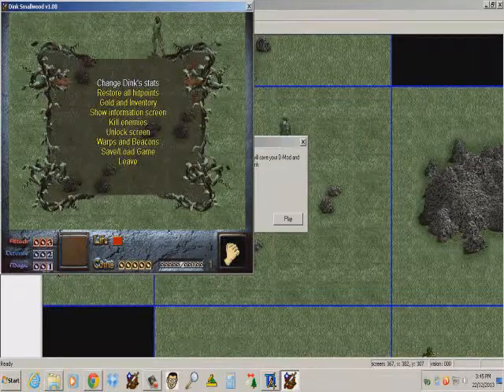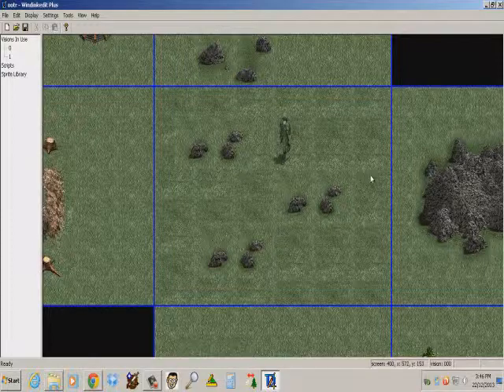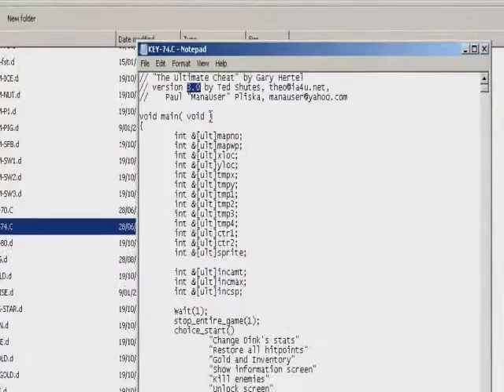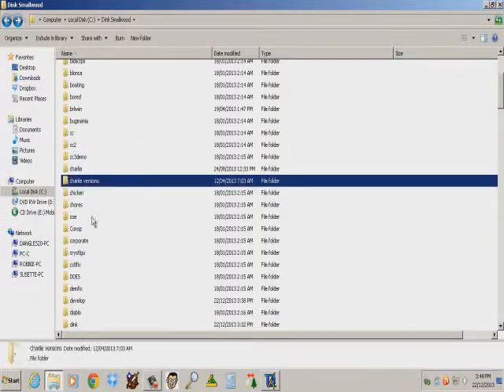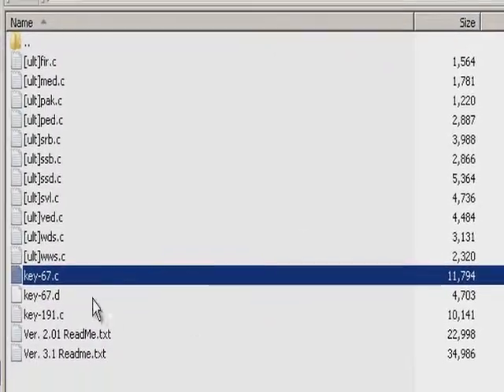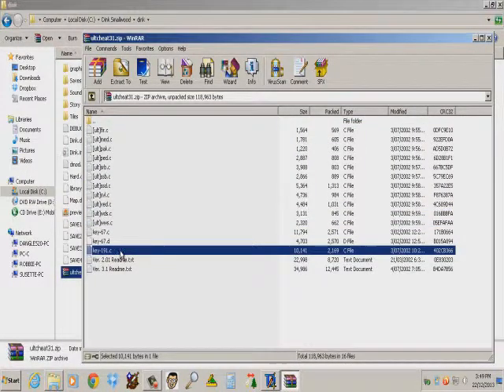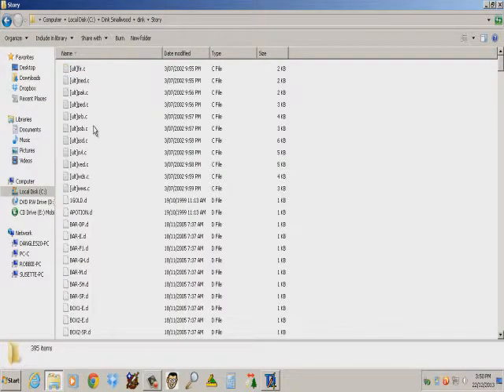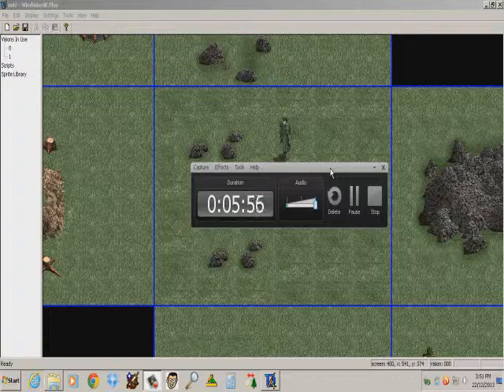Tutorial #43 - Script For Easier Testing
I show you how to install a script which will make it easier to test your dmod creations.
Rob.